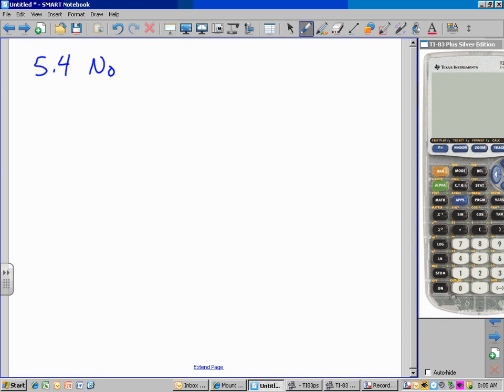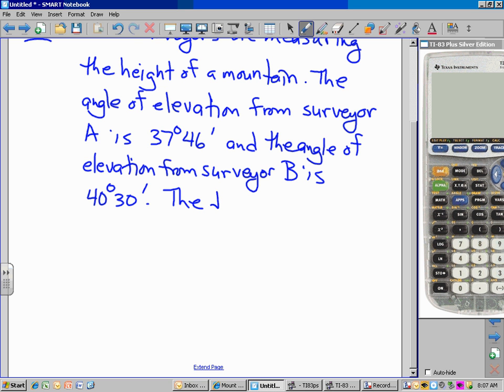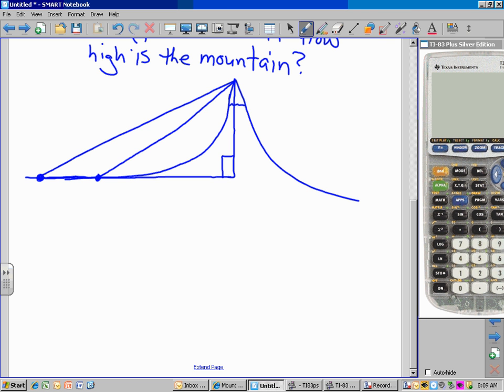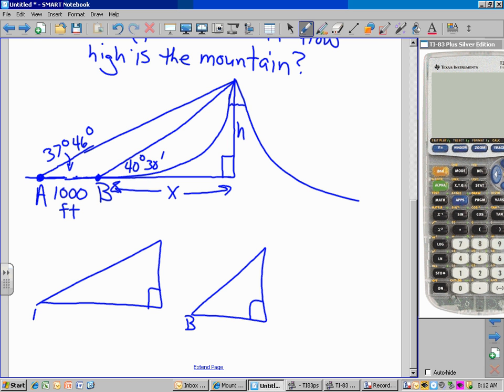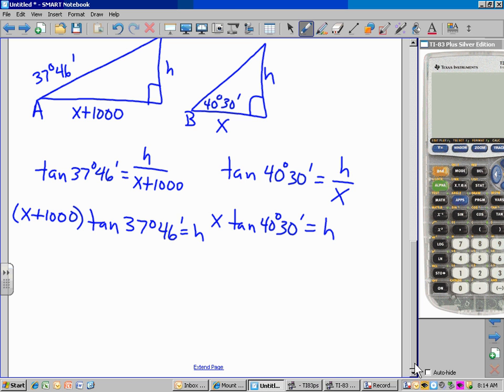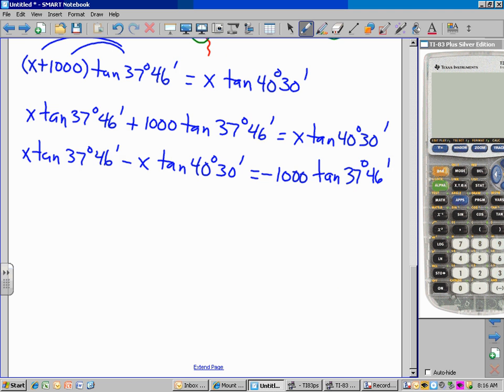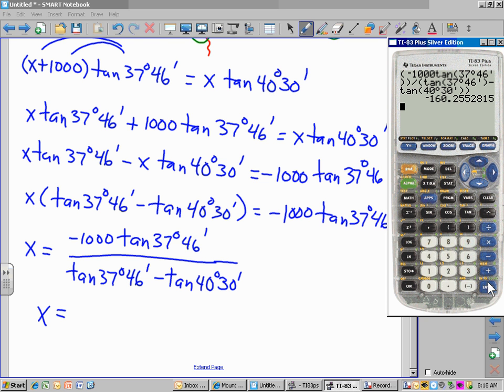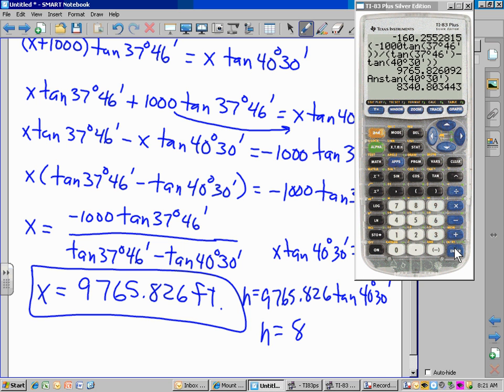5.4 Video Notes PreCalculus Part 2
Applying Trigonometric Functions